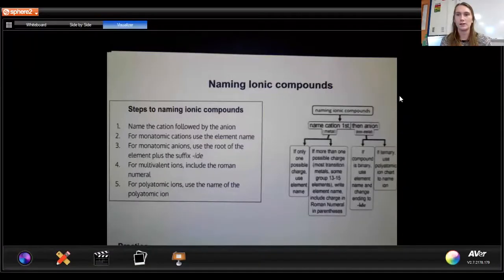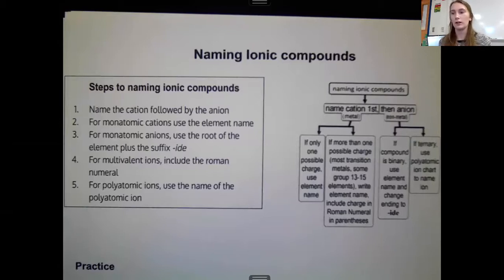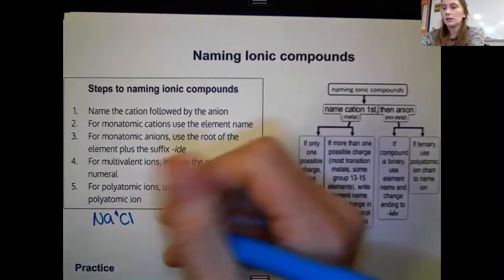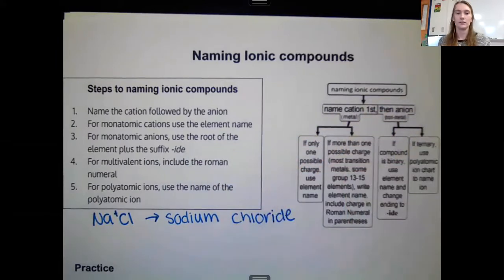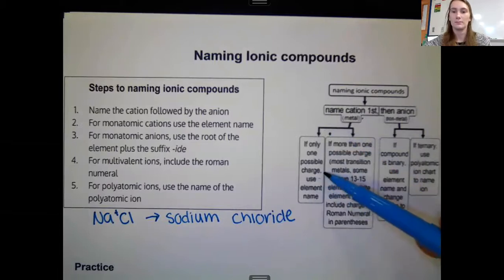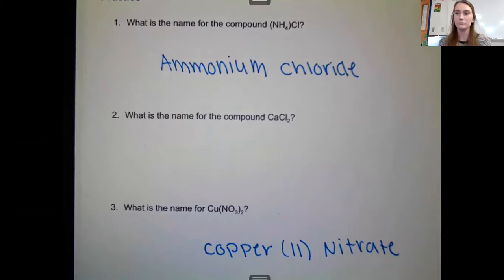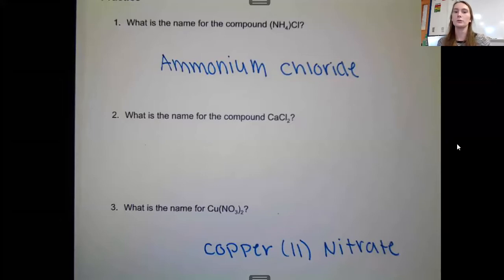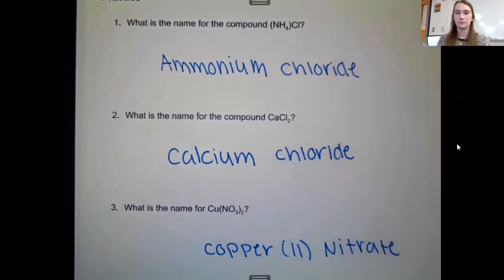naming ionic compound notes